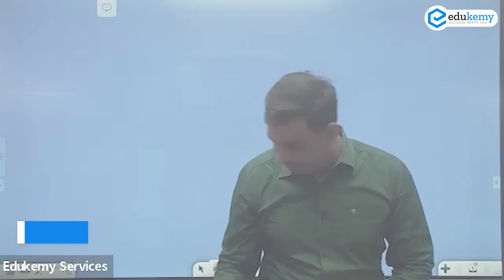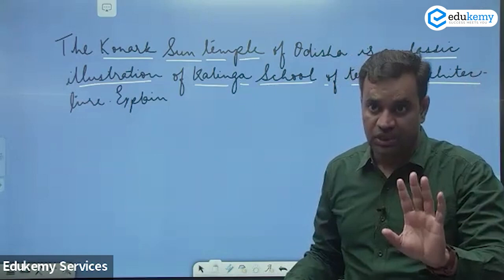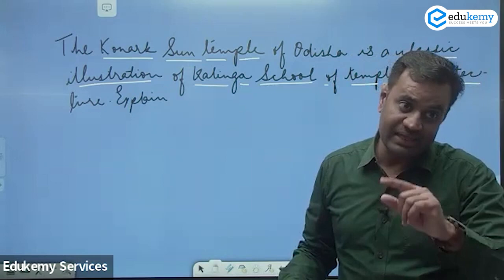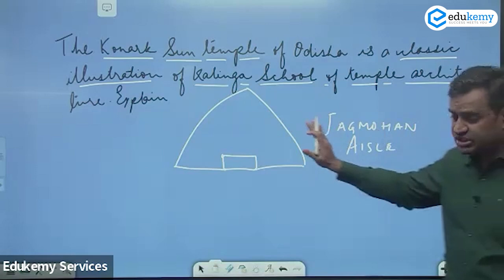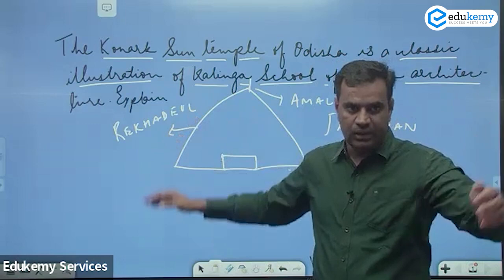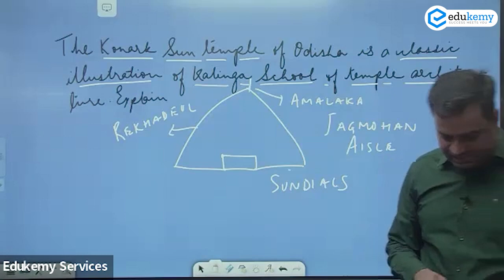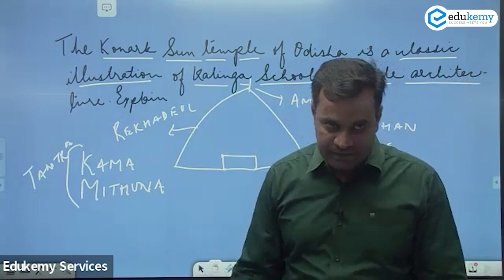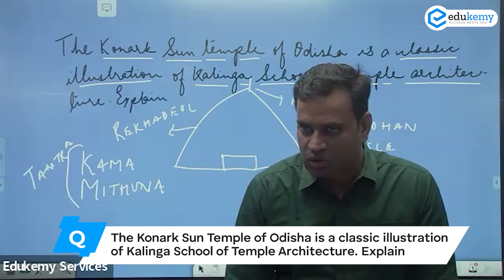Konark Sun Temple of Odisha | Kalinga School of Temple Architecture | GS Advanced | UPSC CSE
On the shores of the Bay of Bengal, bathed in the rays of the rising sun, the temple at Konarak is a monumental representation of the sun god Surya's chariot; its 24 wheels are decorated with symbolic designs and it is led by a team of six horses. Built-in the 13th century, it is one of India's most famous Brahman sanctuaries.

Question: The Konark Sun Temple of Odisha is a classic illustration of the Kalinga School of Temple Architecture. Explain.

In the video, Rashid Yasin (Faculty, Edukemy) discusses the answer to the Mains question for UPSC CSE. The video will be useful in highlighting the right approach to writing answers in UPSC CSE Mains.

- 51 UPSC qualifiers in Final Merit List (UPSC CSE 2020) & 71 Selections in UPSC CSE 2021.
- 7 Edukemy students in the top 100 (UPSC 2020) and 6 students in the top 100 (UPSC 2021)
- 50% questions hit rate in mains.
- 80+ years of cumulative teaching experience.
- India's Best-in-class Faculty.

For Daily Updates and Study Material:
2. Be Exam Ready by Practicing Daily MCQs
3. Daily Newsletter - Get all your Current Affairs Covered
4. Mains Answer Writing Practice